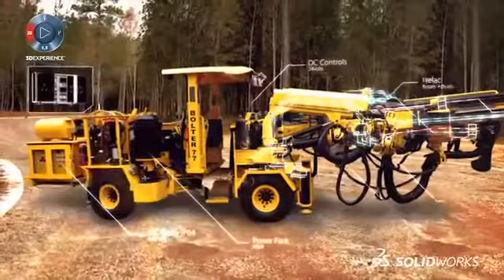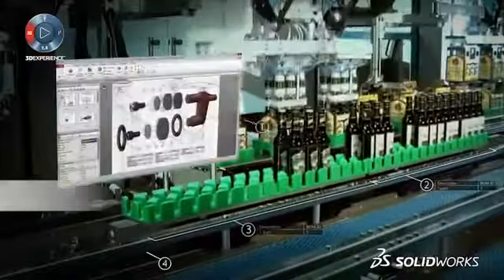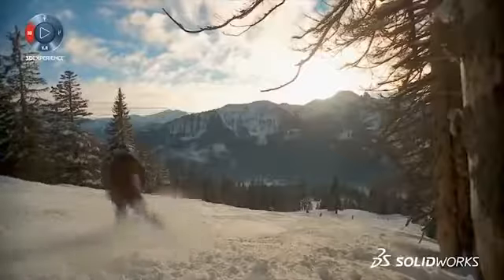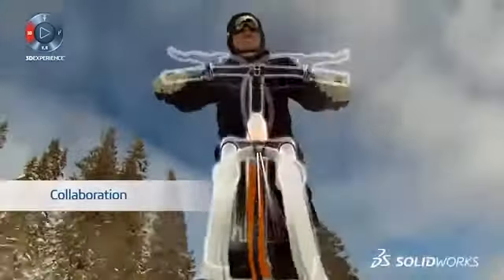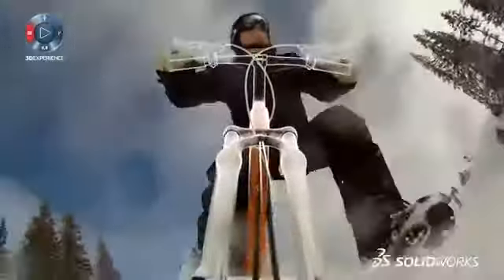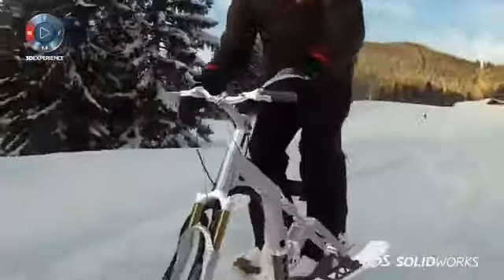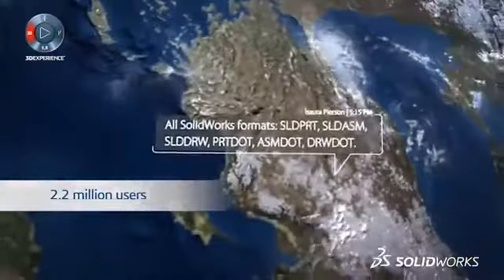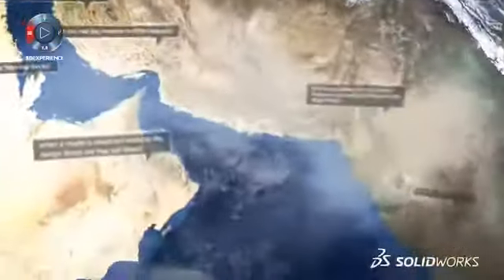What is Solidworks?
Dislcaimer: This video is created by Solidworks

I will add more videos for the tech students, who has interest in learning CAD CAM software, 3D Printing, Automation, Robotics, Matlab and many more.